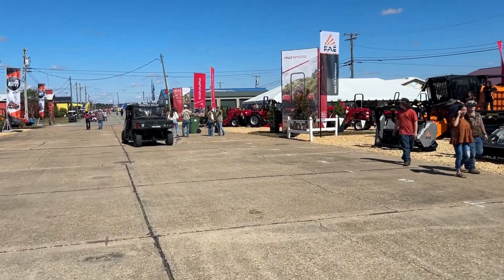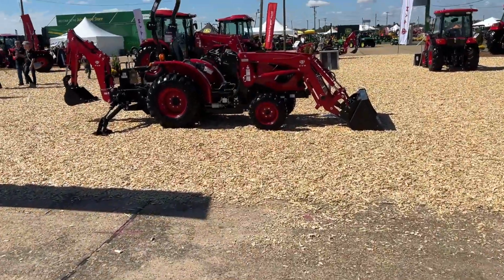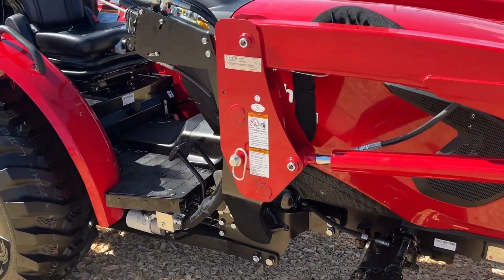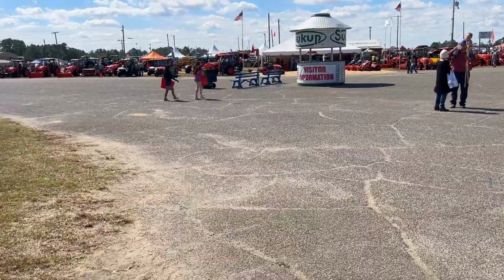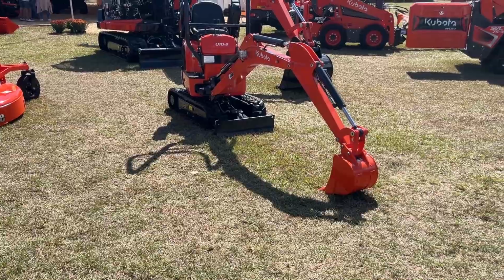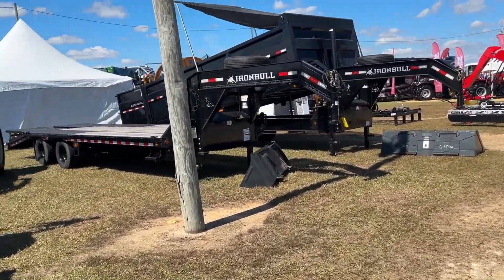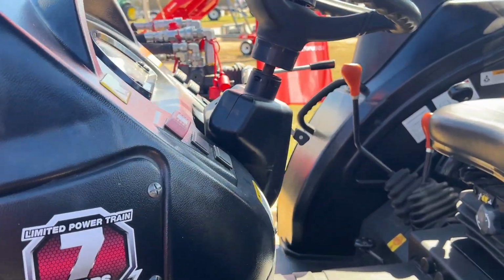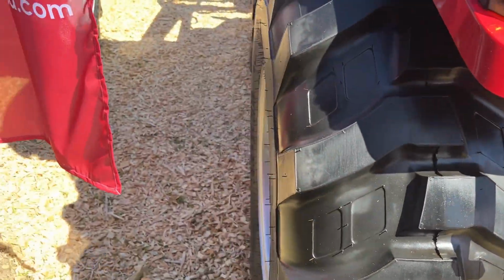2023 Sunbelt Ag Expo in Moultrie, GA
Join me as I walk around the 2023 Sunbelt Ag Expo in Moultrie, GA, and explore most tractor exhibitors, including Kubota, John Deere, TYM, KIOTI, Mahindra, and SOLIS.  We also looked at some implements and sawmills from Wood-Mizer.

Next Sunbelt Ag Expo - October 15-17, 2024
Come with us as we transition from our suburban homestead in metro Atlanta to a sustainable homestead on 23 acres in the Appalachians of East Tennessee.

29:11 Homestead Blog,